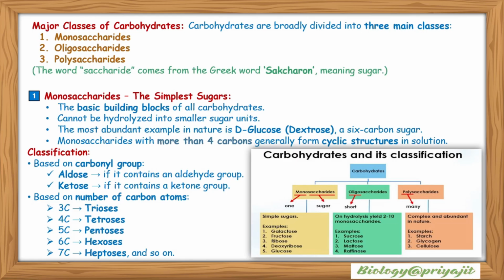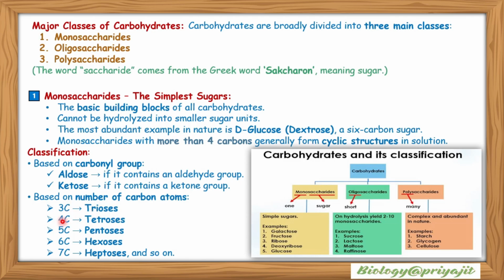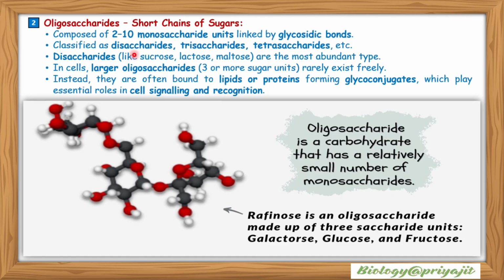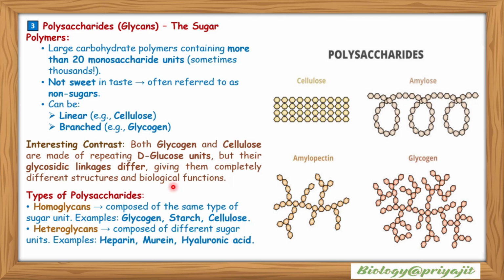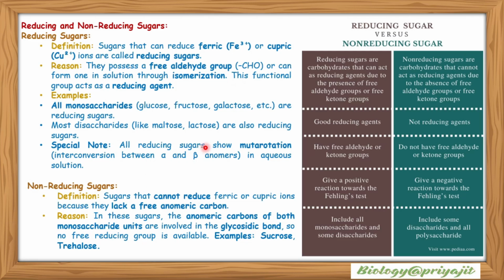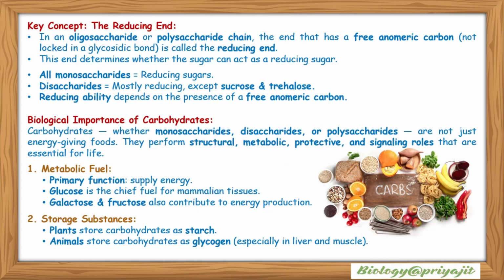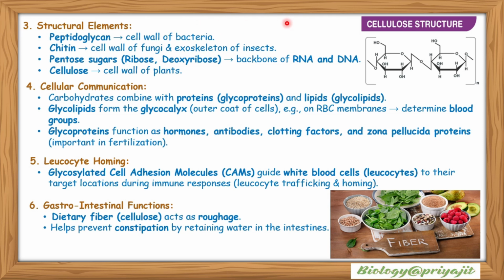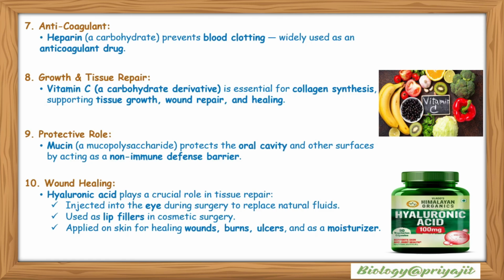Biochemistry of Carbohydrates | Definition, Classification & Importance.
Welcome to today’s lesson on the Biochemistry of Carbohydrates! 🧪✨
In this video, we explore the definition, classification, and importance of carbohydrates in biology. From simple sugars to complex polysaccharides, carbohydrates are the primary source of energy and play crucial roles in storage, structure, and metabolism. Learn how carbohydrates are classified into monosaccharides, disaccharides, and polysaccharides, and understand their biological significance in plants, animals, and humans.

Perfect for NEET, board exams, and competitive exams preparation.